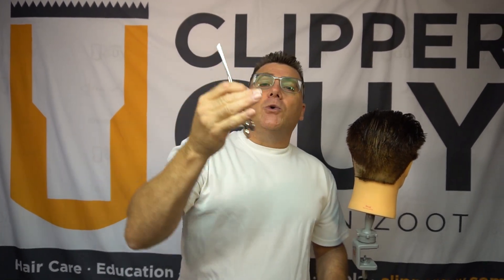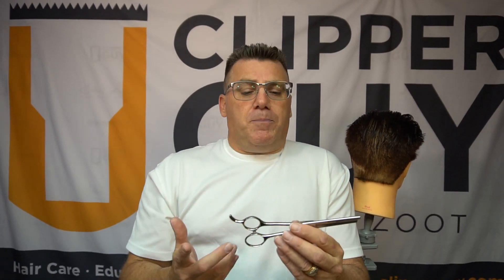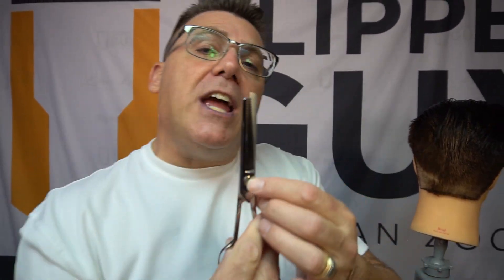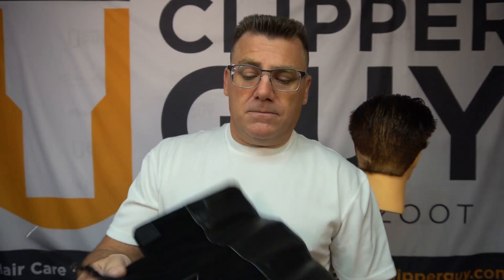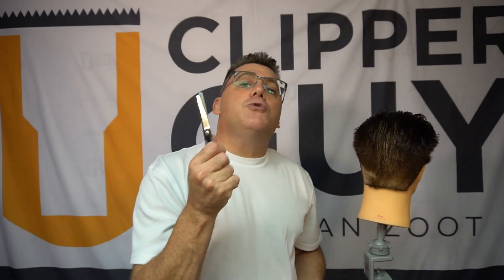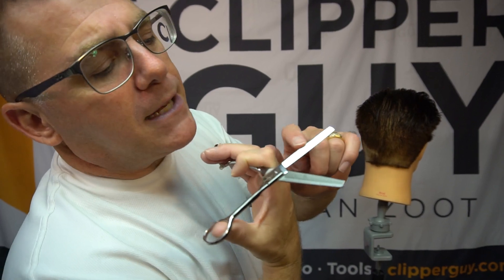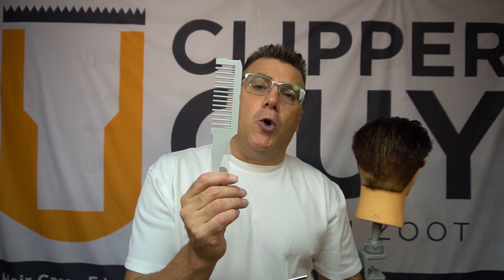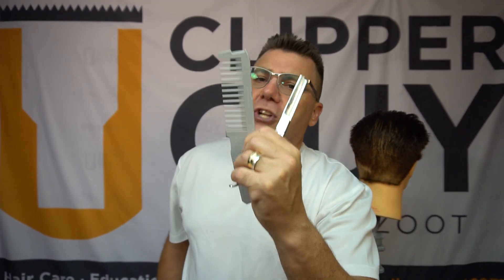classic barber blending shears from clipperguy ivan zoot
Look at this.  The new clipperguy classic barber blender.
46 micro blender teeth.  Staniness steel construction.
Like classic card and blue jeans... this one never goes out of style.